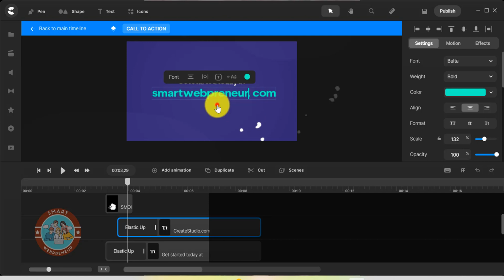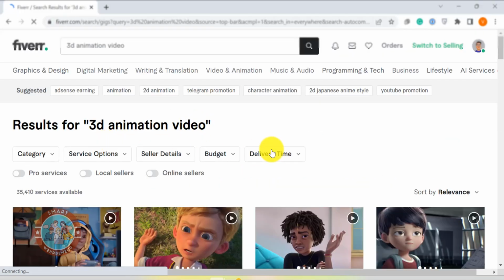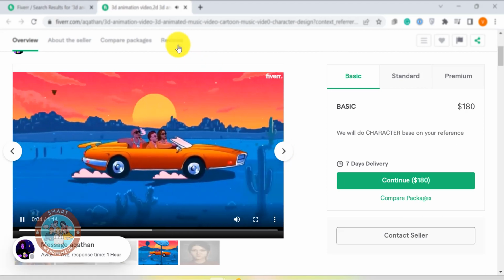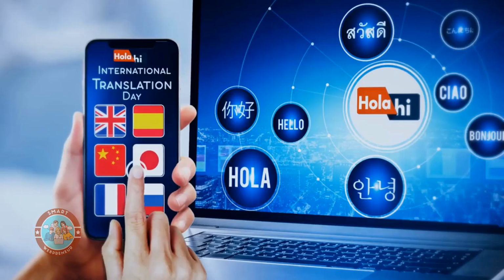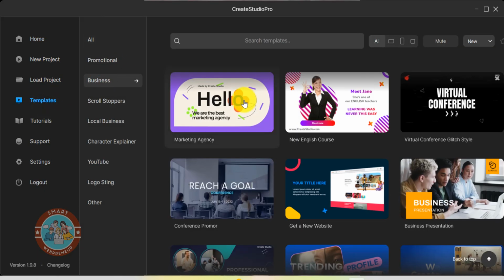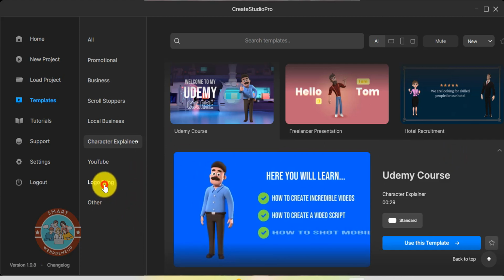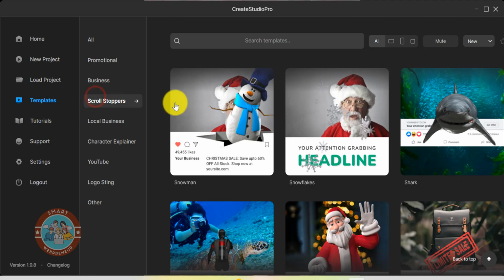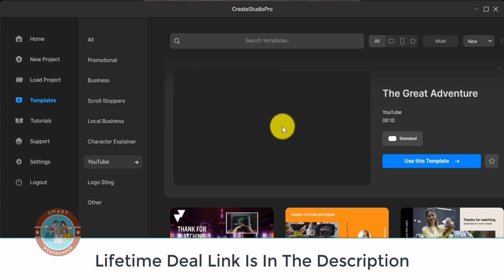Can You Make Money with Create Studio Pro Software?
Are you looking for a way to make money with Create Studio Pro? In this video, I'll show you how you can use this powerful desktop-based software to create amazing 2d and 3d videos with just a few clicks and make money from it.

No matter what your niche is, you can easily create professional-grade videos with Create Studio Pro.